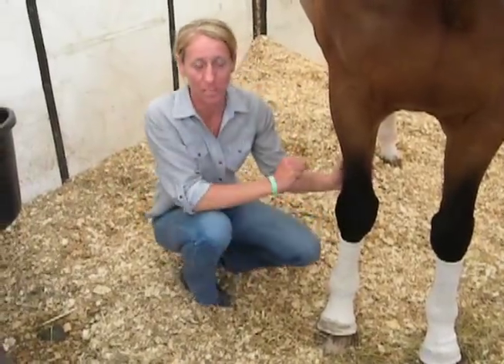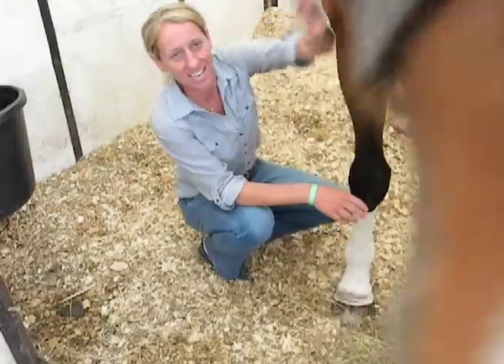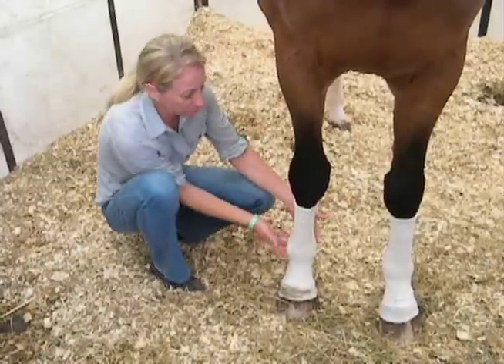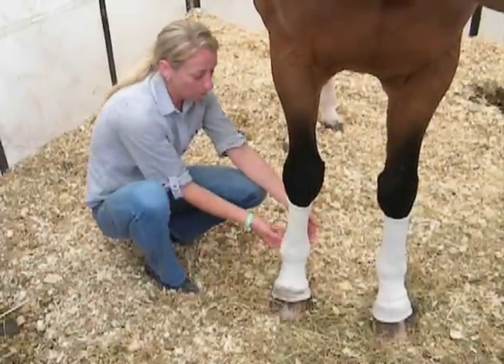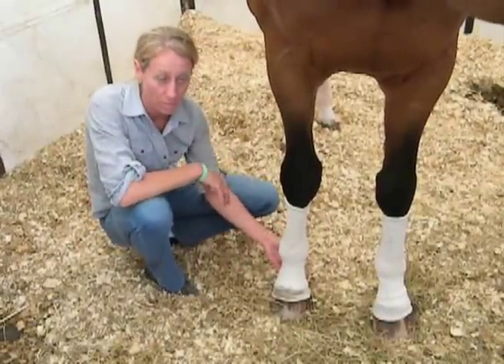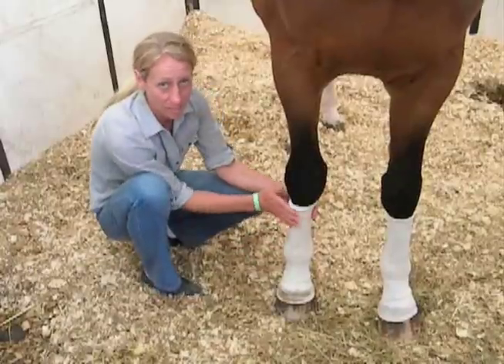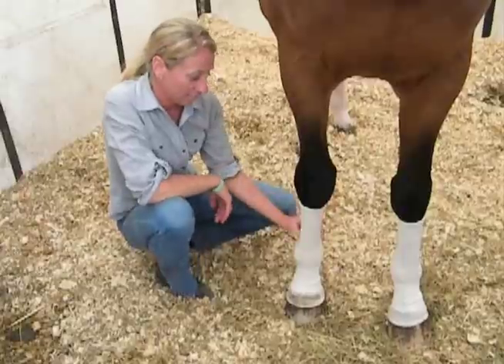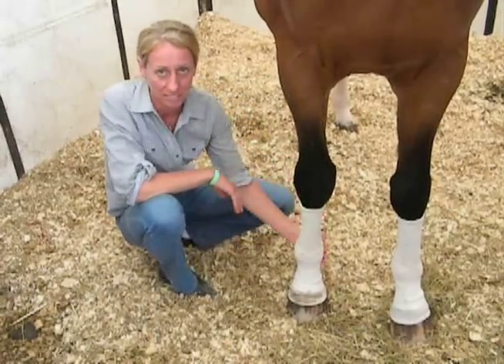Trainer-Competitor Amy Momroe Talks About Summer Whinnys® aka Silver Whinnys®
Utilizing the the best of American yarn science to help horse owners help their horses, SFH makes Silver  Whinnys® aka, Summer Whinnys, the sock that is winning veterinarians for their ability to provide, clean,  breathing, moisture-wicking, leg protection. The silver inhibits the growth of bacteria, fungi and oder-causing bacteria and fungi in the socks.  Silver Whinnys® are a superb, functional, cost effective, and durable, barrier between your horse's legs and the insects and dirt of the equine environment.    Silver embedded in the yarn naturally has a powerful antimicrobial effect and intrinsically protects the socks from from playing host to bacteria, fungus, mold, and mildew in the toughest conditions.  Whinny Warmers® bring warmth and comfort changing the very quality of life for horses suffering from circulation impairing diseases such as Equine Metabolic Syndrome, Founder, Laminitis or from the pain of arthritis in cold winter months.

Sox For Horses, Inc. makes no claims that Summer Whinnys™  or Whinny Warmers™ will heal, treat or prevent any conditions on the legs.